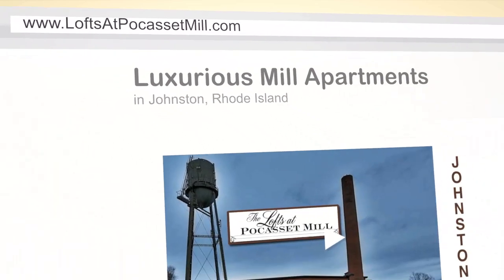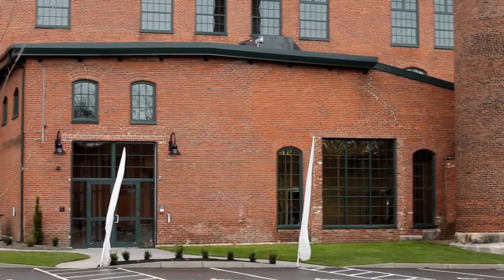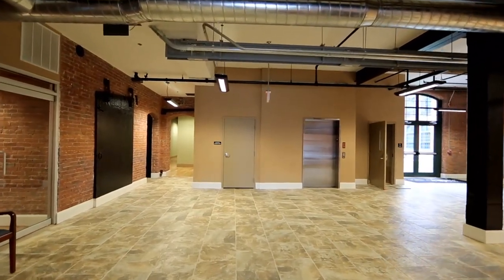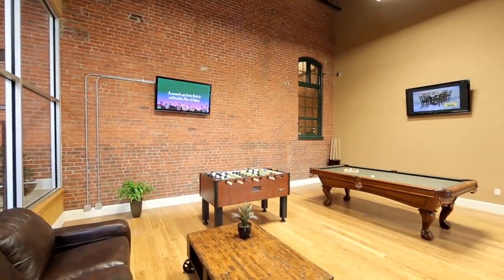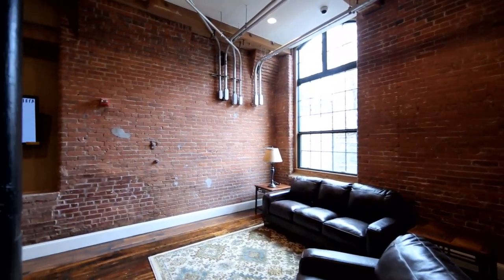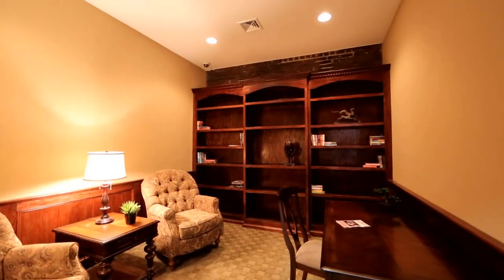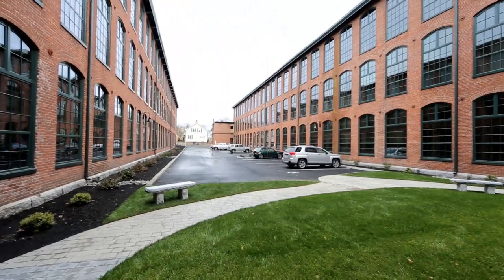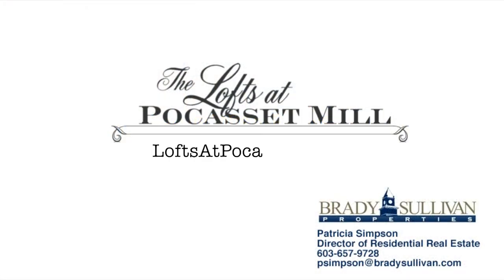Lofts at Pocasset Mill - Johnston, RI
The Lofts at Pocasset Mill are beautifully renovated luxury apartments with exposed brick and beams, original wood floors, soaring ceilings, and oversized windows for the ultimate in chic loft style living!

Amenities include indoor basketball court, fully-equipped fitness center, state-of-the-art theatre room, community patio and game room. Garage parking and private decks available.

Our Leasing Office is open Monday - Sunday 8:30am - 5:00pm.

Studio–2 Bed  1–2 Bath  $1,325–$1,985